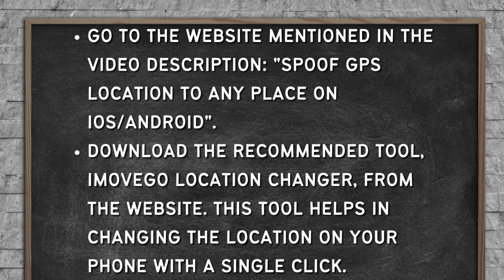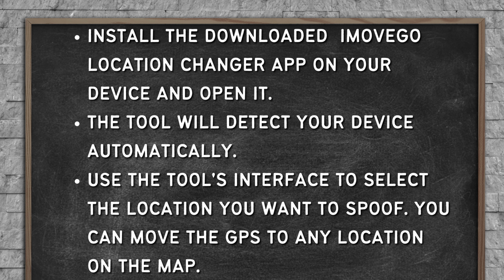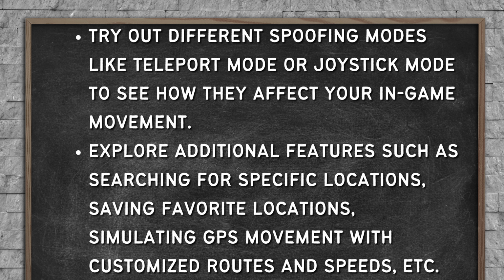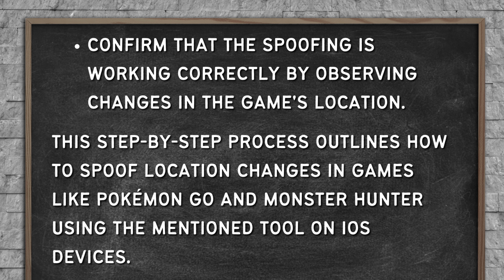How to Spoof & Change Location on iPhone/iPad on iOS 17? Wootechy iMoveGo Clear Tutorial Updated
Learn How to Spoof & Change Location on iPhone/iPad on iOS 17? Wootechy iMoveGo Clear Tutorial Updated